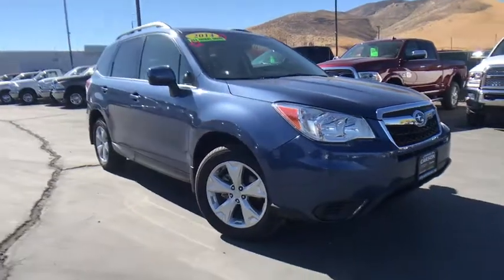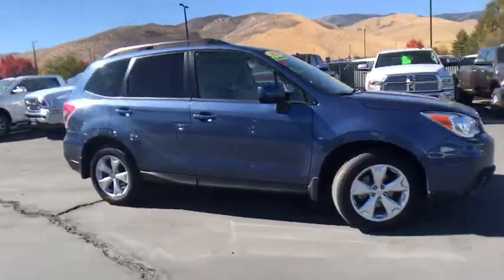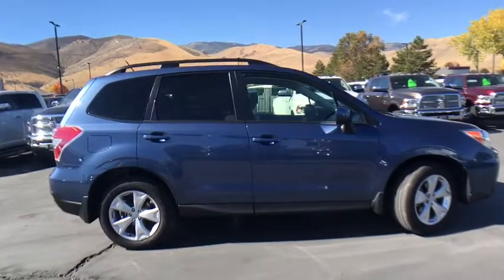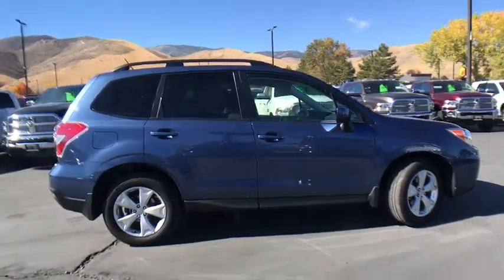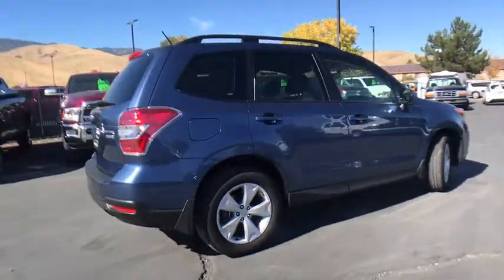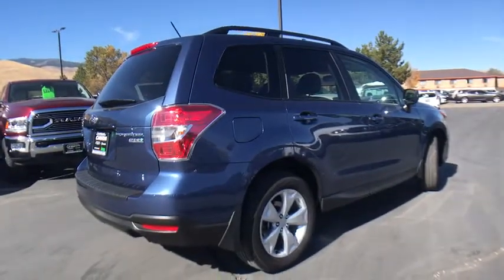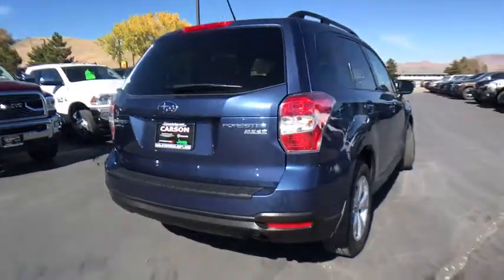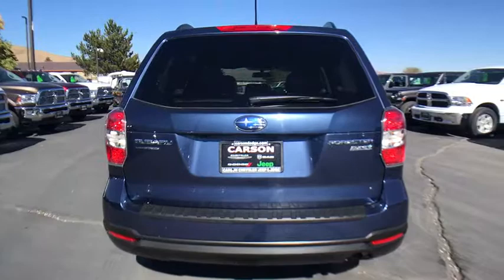2014 Subaru Forester Carson City, Dayton, Reno, Lake Tahoe, Carson valley, Northern Nevada, NV 17J02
Marine Blue Pearl Used 2014 Subaru Forester available in Carson City, Nevada at Carson City Dodge Jeep. Servicing the Dayton, Reno, Lake Tahoe, Carson valley, Northern Nevada, NV area.
2014 Subaru Forester 2.5i Premium - Stock#: 17J022A - VIN#: JF2SJAEC6EH540607